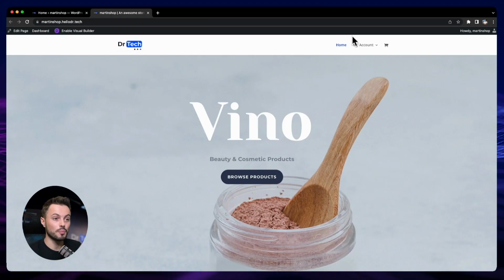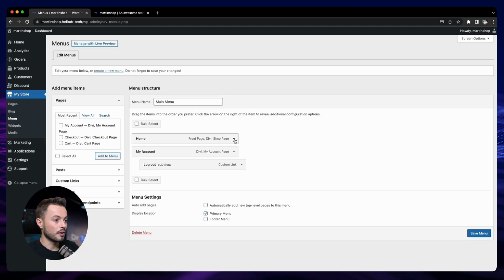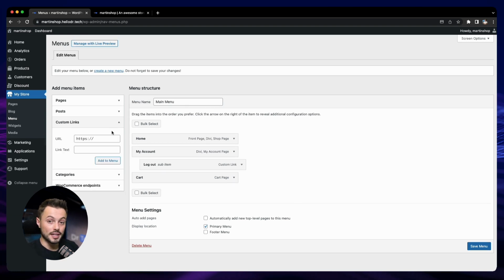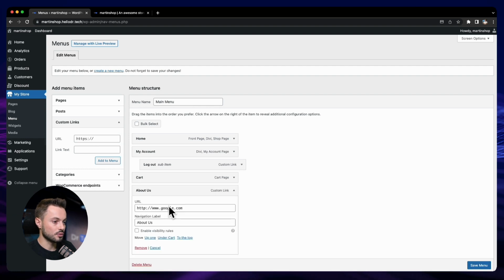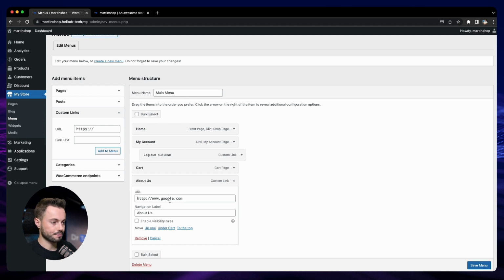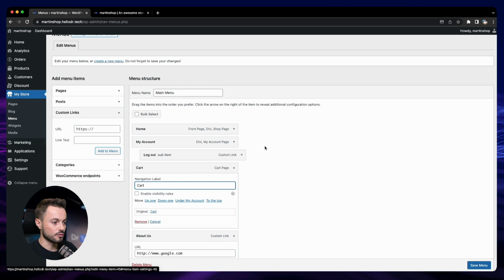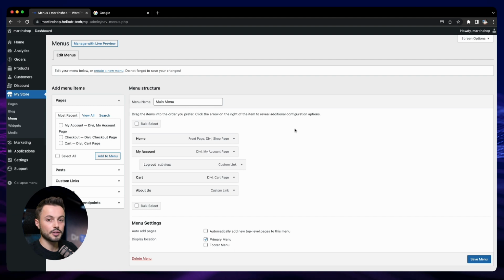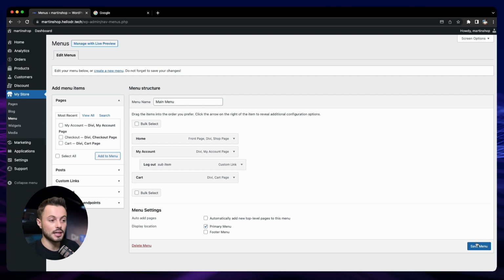Creating Menus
In this video, Martin demonstrates how to create menus and add pages to them, whether it's in your header or in your footer